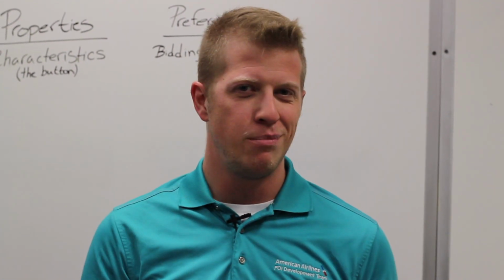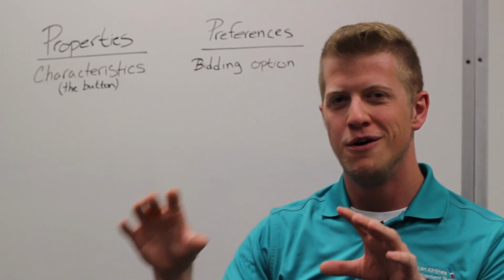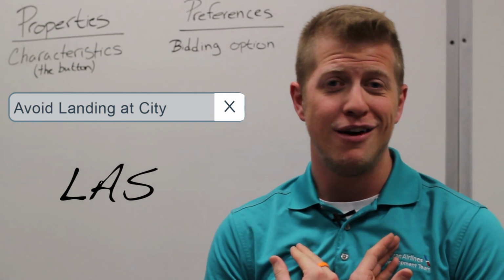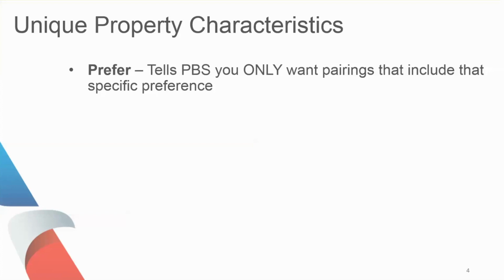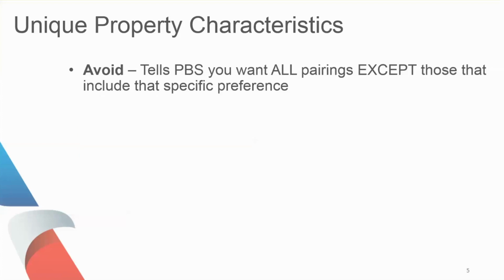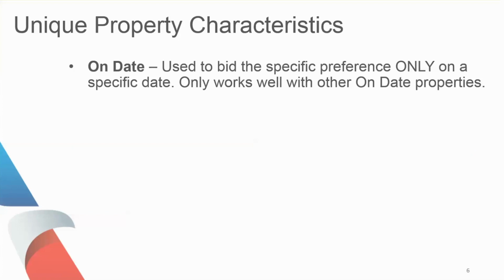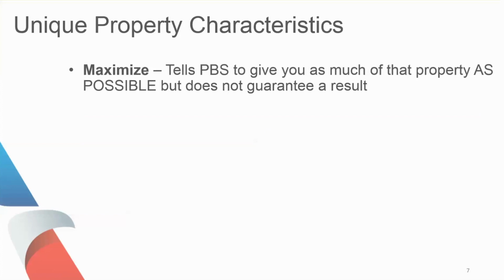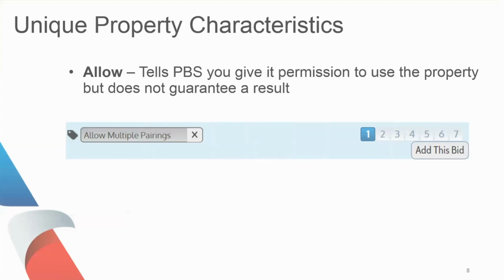Everything PBS- Properties and Preferences